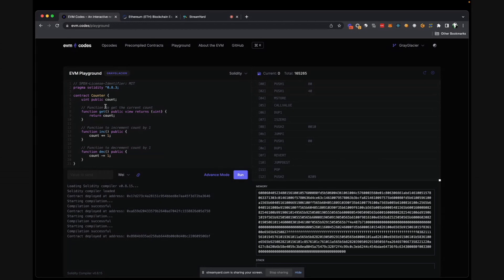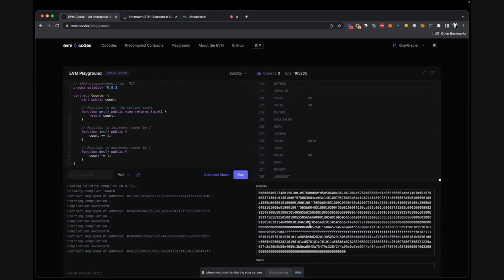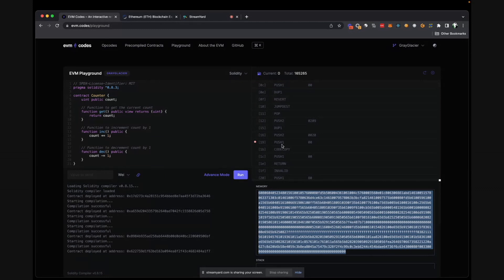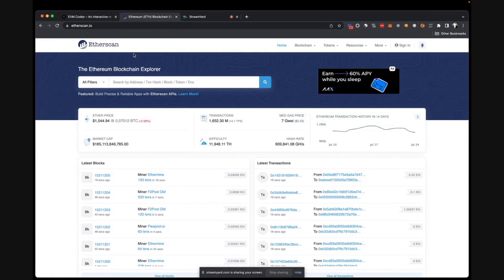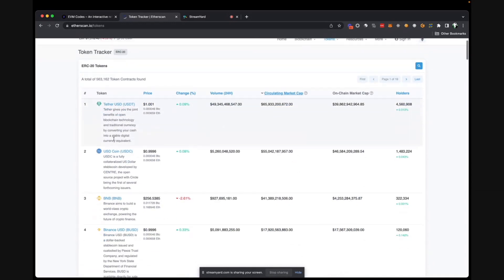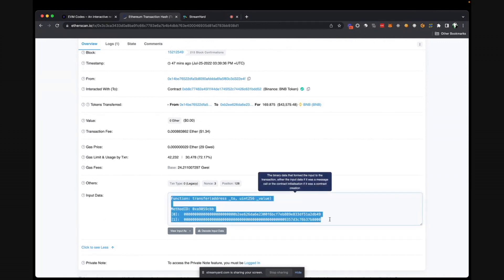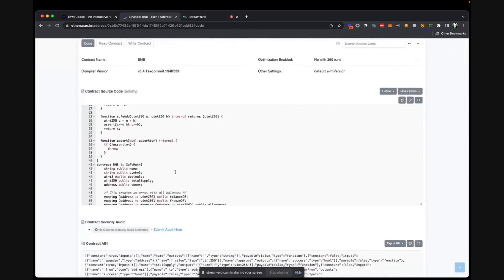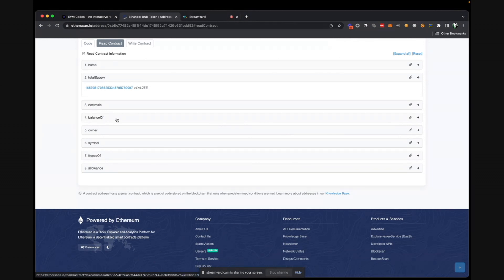Smart Contract Series: Intro to Smart Contracts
What are smart contracts and how do we make them secure?

Join us in our Smart Contract Series where Halborn's in-house security engineers and Nahamsec (aka Ben Sadeghipour) discuss all things smart contracts.

📺 Topics Covered 📺
In this first episode, Nahamsec and Ferran Celades, Halborn's Principal Security Engineer, dive deep into the basics of smart contracts, how they work, and the programming languages and tools involved.

0:00 Intro
2:20 Background of Ferran Celades - Halborn's Principal Security Engineer
3:08 What are smart contracts?
6:28 What is an NFT and how does it work as a smart contract?
8:20 Programming languages and tools needed to build your own smart contract
11:05 Quick demo on smart contracts
14:57 Websites to learn programming languages to develop smart contracts